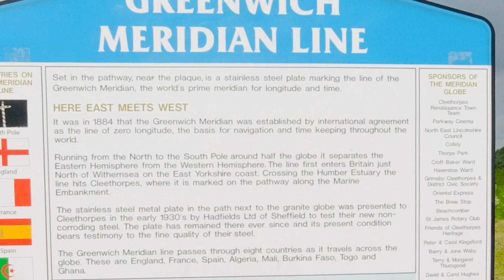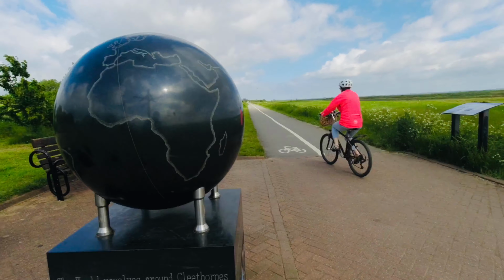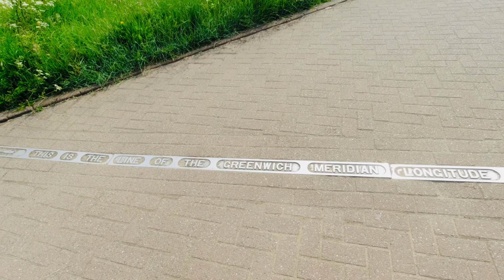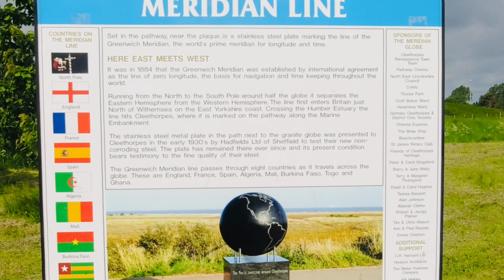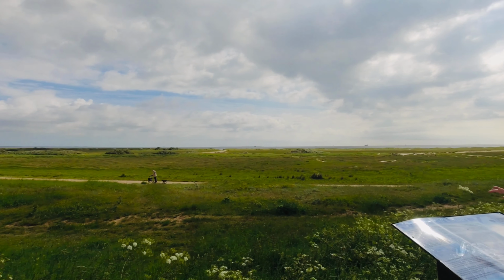Cleethorpes meridian line Revisited (2021)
This was Filmed in July 2021

Equipment Used

      nextbase dashcam